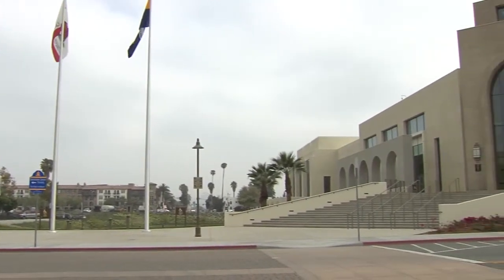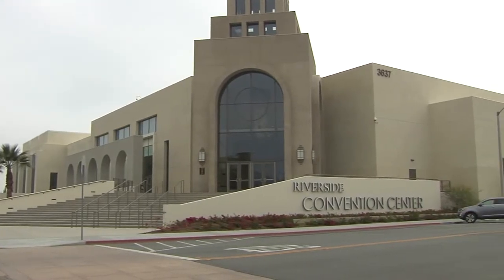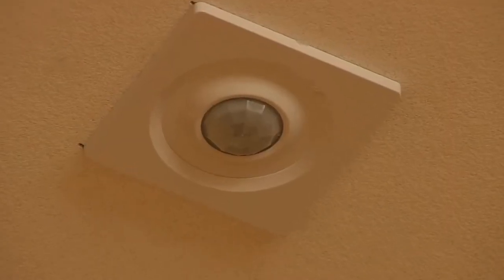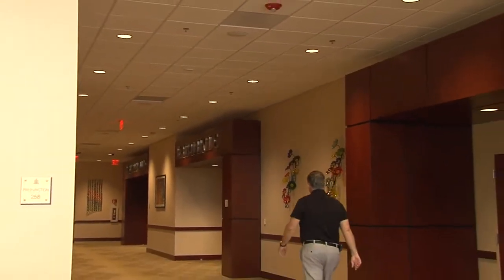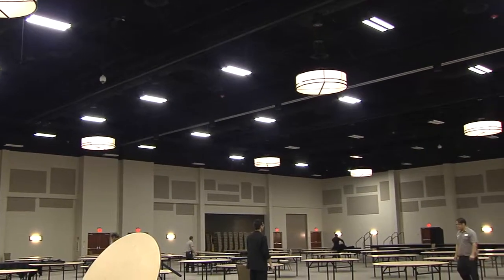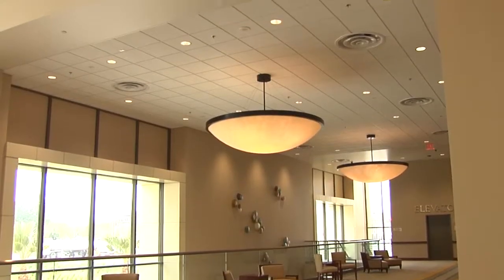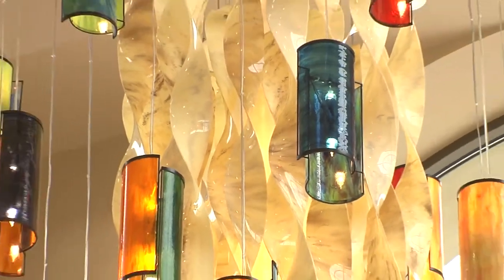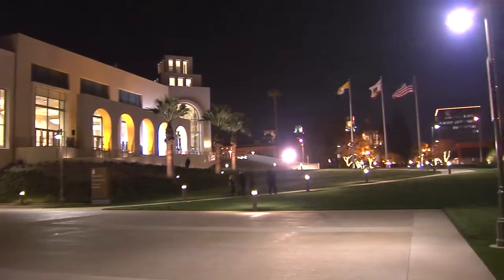EI Mag RivConCtr